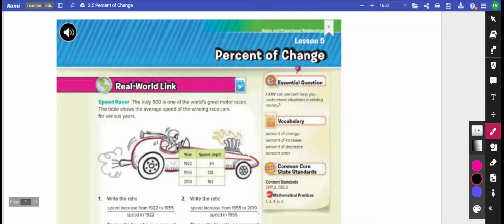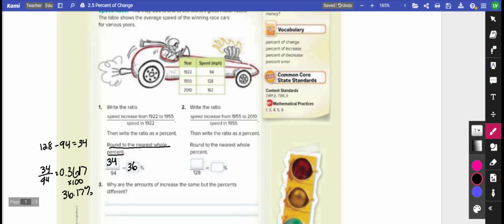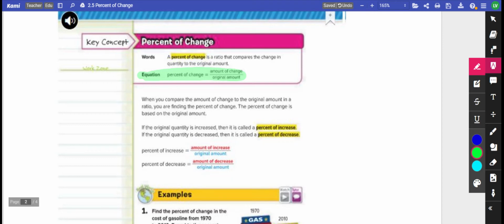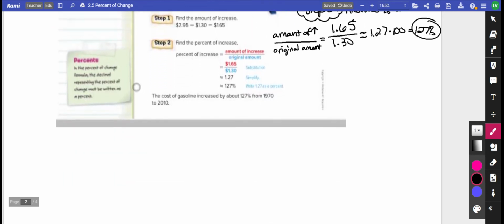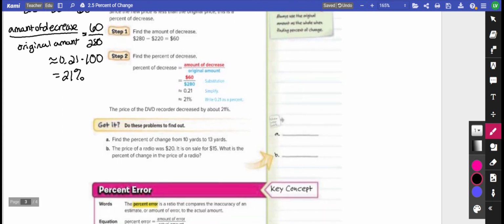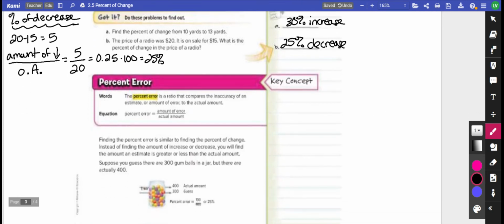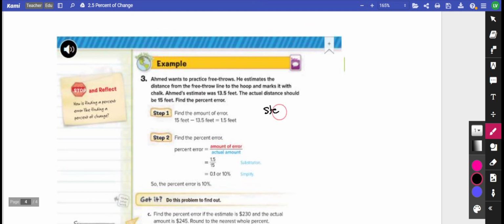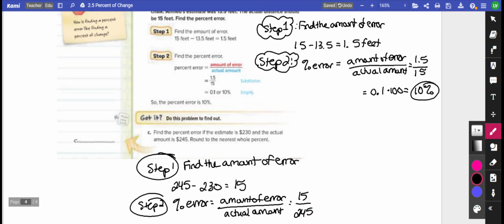2.5 Percent of Change